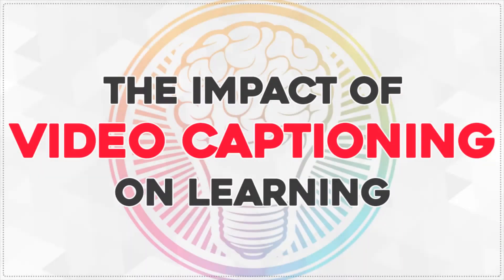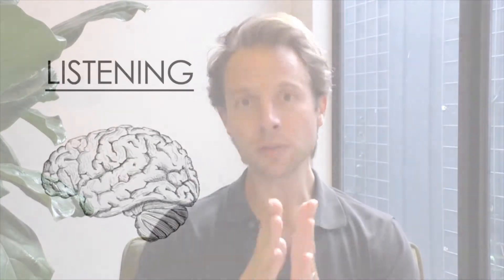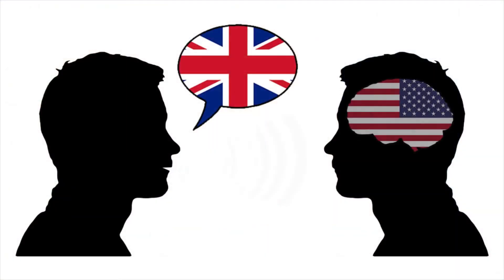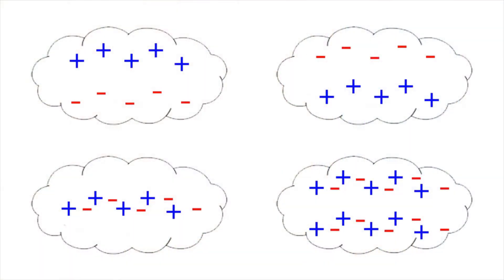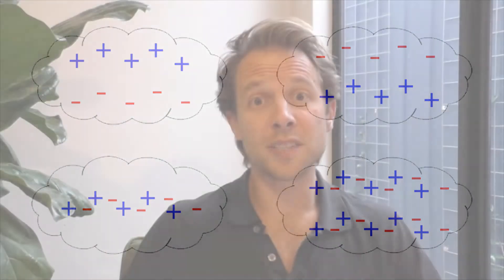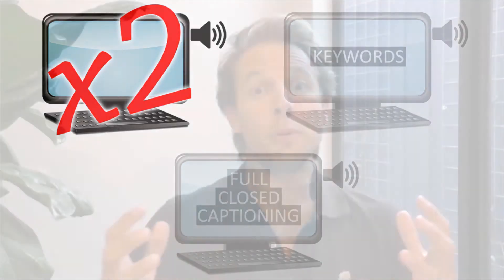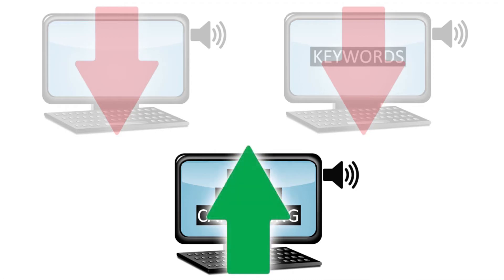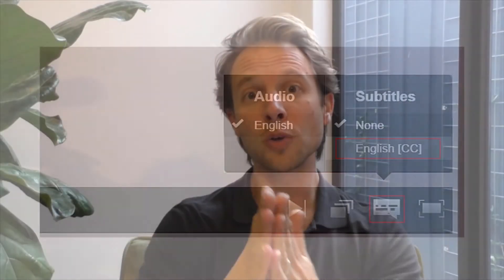Do Subtitles Help Learning? (Using Captioning in the Classroom)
In this installment of 'From Theory to Practice', we look at a prominent piece of research that explores the interaction between captioning/subtitles and learning.

RESEARCH: Effect of On-Screen Text on Multimedia Learning with Native and Foreign-Accented Narration (Kit Yang Chang et al, 2018)

Generally speaking, the evolution of subtitles and video captioning has been a net positive.

Just about every video on YouTube, Netflix and other major multimedia platforms now comes automatically equipped with captioning.

And this is great … because how else could we hope to keep up with what they’re saying on Downton Abbey?

But what about the use of captioning in the classroom?

Well, when it comes to education, it’s almost universally accepted that captioning has zero downside … and it’s easy to understand why.

Captions can effectively support students with learning disabilities, aid non-native speakers, and boost the usefulness of videos with poor audio quality.

But what about learning?

Do subtitles and captions actually support deep learning and comprehension?

Well, if you ask a student, they’ll almost certainly say ‘yes’.

In fact, a vast majority of students use captioning at least some of the time (regardless of whether they need them or not) … while over 90% of these students believe subtitles are helpful for learning.

But is this actually the case?

In this video, I examine a research article that aims to answer this question.

Here are some of the questions I tackle in this installment:

-- What is the redundancy effect … and how does it influence learning and comprehension?
-- How does captioning impact surface learning versus deep learning?
-- What are the key takeaways for teachers regarding the use of captioning in the classroom (both with videos and during live lectures)

P.S. There’s always a bit of confusion about the difference between subtitles and captions … so here’s a quick summary:

-- Subtitles assume an audience can hear the audio, but need the dialogue provided in text form as well.
-- Captions assume an audience cannot hear the audio, and need a text description of what they would otherwise be hearing … which is why captions not only supplement the dialogue, but also notate other parts of the soundtrack (including music, background noises, ringing phones and other relevant audio cues).
-- Open captions are always visible as they are ‘burnt’ into the video, while closed captions can be toggled on or off.

LME GLOBAL

LME Global is a mission-driven company aiming to serve students, educators and business professionals through applied brain science.

LME Global was co-founded by renowned cognitive neuroscientist Dr. Jared Cooney Horvath to bring his pioneering brain and behavioral research to teachers, organizations and professionals seeking to boost their performance and gain a competitive edge.